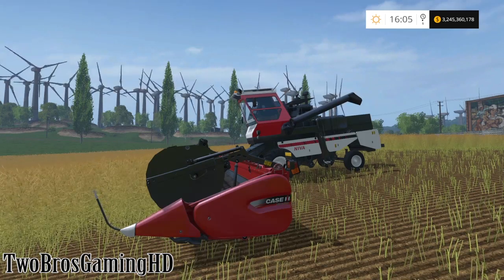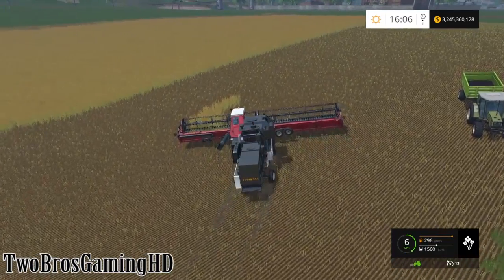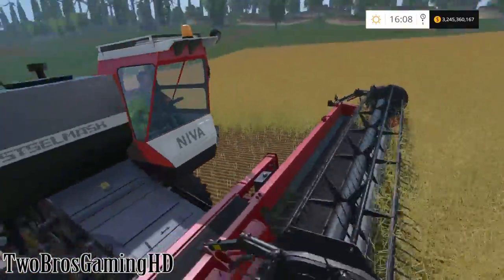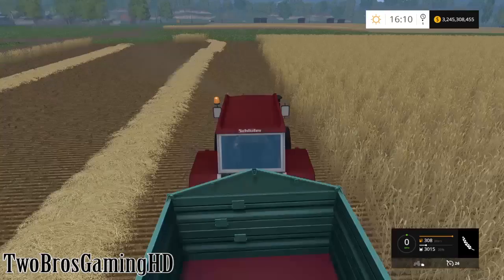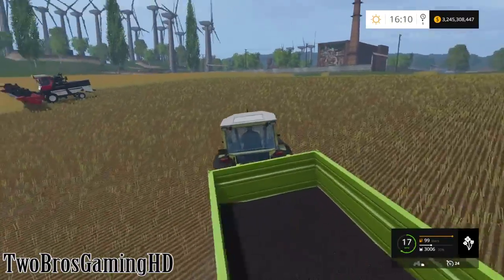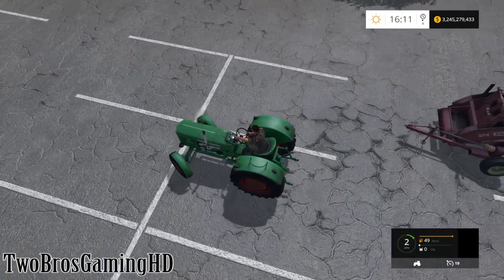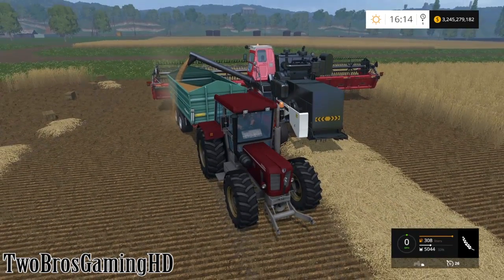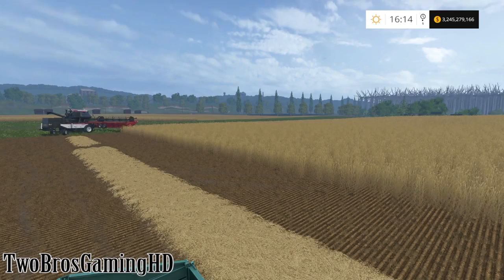THIS IS GOING PRETTY WELL! | Farming Simulator 2015 | PS4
Doing some more harvesting with the insane harvesters!